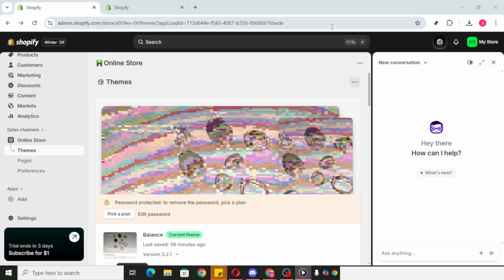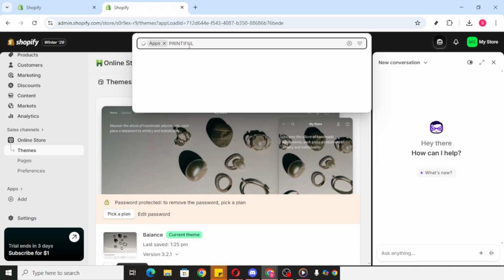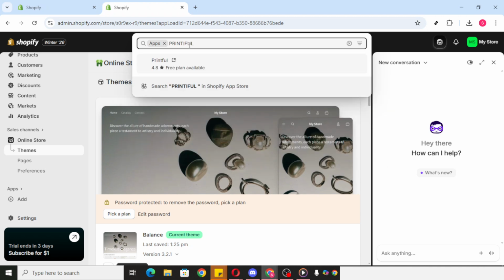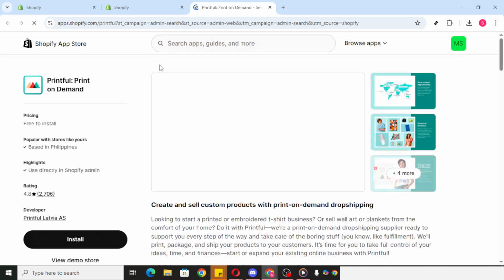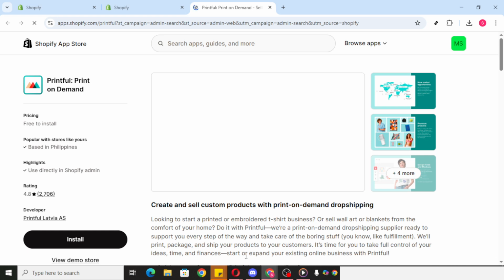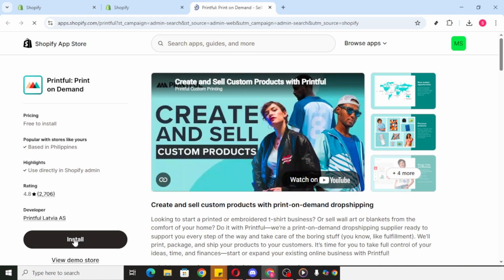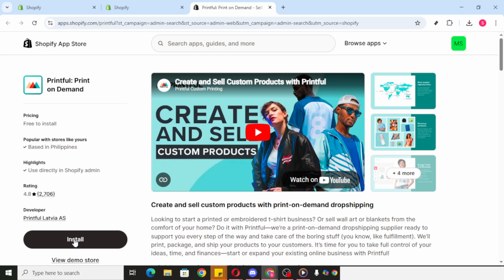How to integrate Shopify with Printful (full guide)